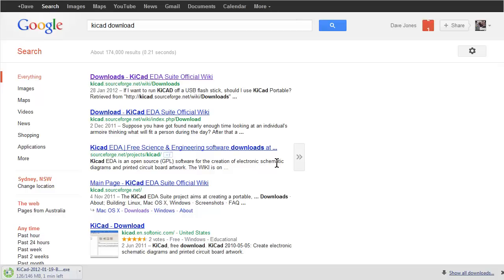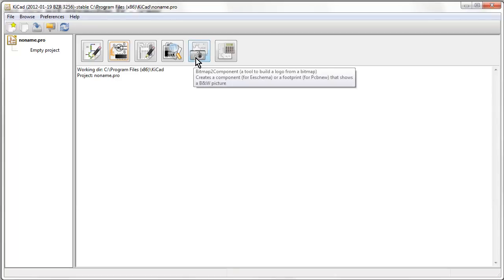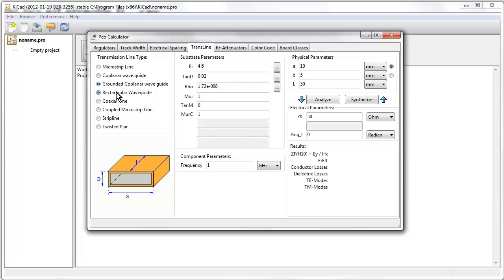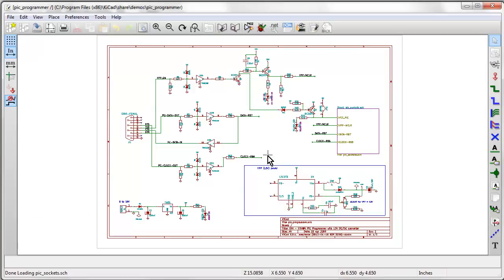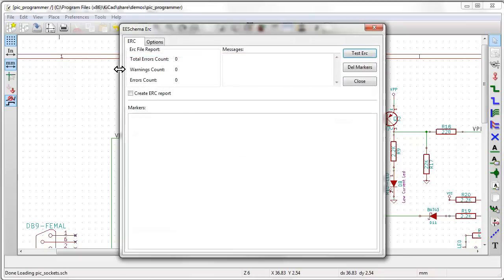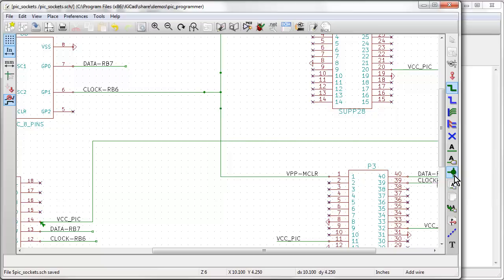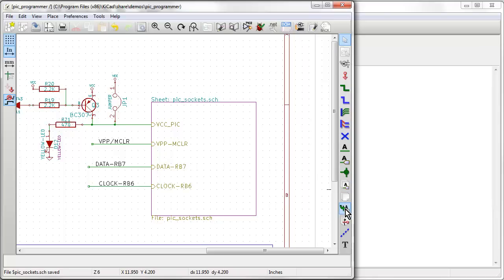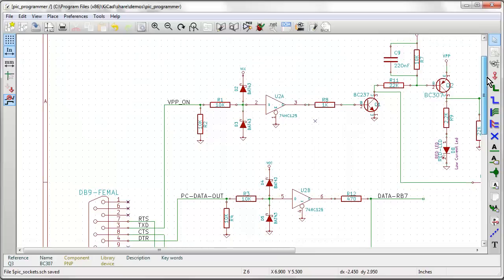EEVblog #253 - KiCAD Install & Schematic - First Impressions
A continuous 45min screen cast of Dave installing and running KiCAD for the first time, along with his first impressions and rants about things he finds along the way, mainly with the schematic editor portion of the program.
How easy and intuitive is it to use the schematic editor for the first time?